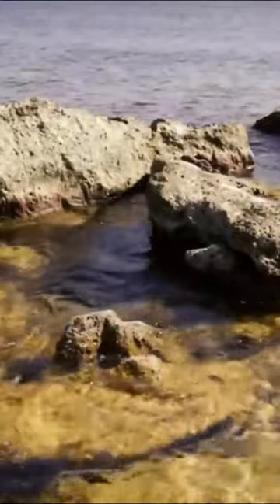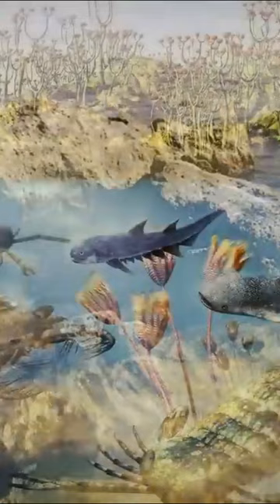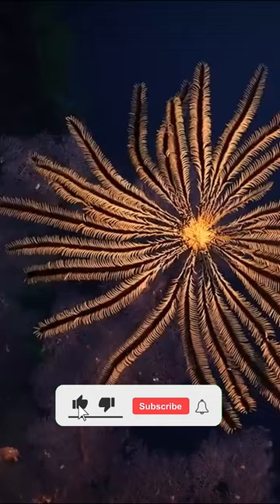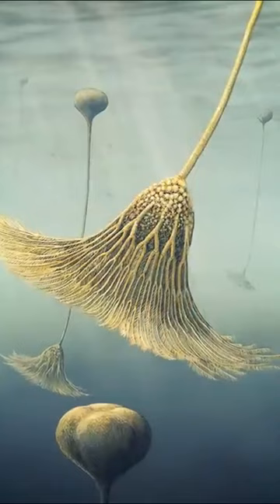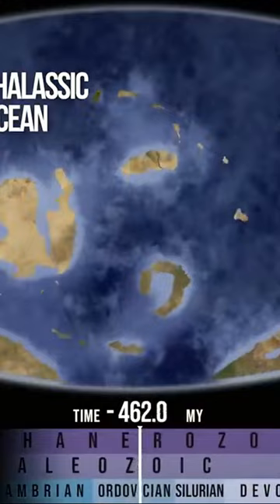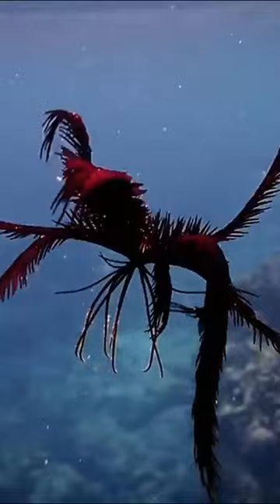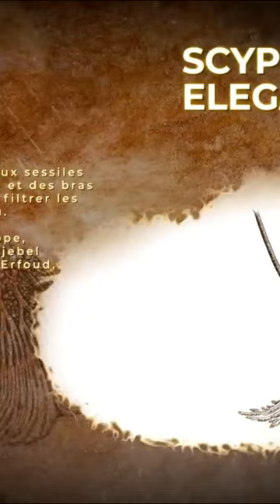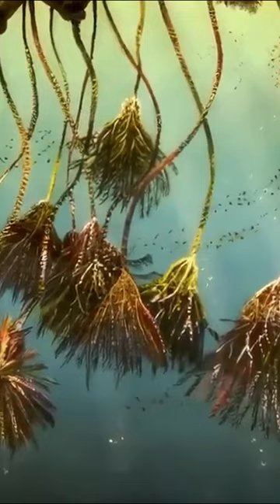The crinoids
🌍 What events marked the Silurian period?

Remember, our journey began in the Ediacaran, the third and final period of the Neoproterozoic and therefore the Precambrian.

Since then, we've travelled a long way through time, spanning many millions of years. We began the Paleozoic with the Cambrian, then moved on to the Ordovician, which succeeded it.

Now it's time to learn more about the Silurian. This third stage in the history of the Paleozoic promises to be just as rich in discoveries.

Unlike its predecessors, the Silurian period is relatively short - around 25 million years. In fact, it's the shortest of all the Paleozoic eras. Other eras, such as the Cambrian, lasted nearly 56 million years, and the Ordovician, the period preceding the Silurian, lasted nearly 42 million years. The Devonian, which followed, lasted almost 57 million years.

If geologists have differentiated the Silurian period from the Ordovician and Devonian, it's because it's sufficiently singular to be so. And that's exactly what we're going to discover on this trip.

The Silurian is a pivotal period in our history, marked by numerous changes in flora and fauna.

During our trip to Cambrian lands, we witnessed what scientists call the explosion of life on earth. During the Ordovician period, the radiation of organisms was just as rich, allowing numerous species to develop and diversify.

In biology, radiation is the adaptation of an animal or plant lineage to a new living environment, resulting in changes that facilitate their activities. This is sometimes referred to as adaptive radiation or evolutionary radiation.

While the Cambrian and Ordovician periods were pivotal in terms of radiation, they were far from the only ones.

The Silurian, on the other hand, was a crucial period for life on our planet. It was the period that forever marked the face of the Earth, with the arrival of the first terrestrial organisms.

What was the Earth like at this point in our history? How are our continents and oceans defined? What living beings populated the oceans? How did life evolve? Why did it begin its conquest of the earth's soil precisely at this time?

💥The Great Epic of the Silurian and its Giant Scorpions:
- The name of this geological era comes from the Celtic Silurian tribe who lived in South Wales, the region where traces of this period were discovered.

As mentioned in the introduction, the Silurian is a small period that spans some 25 million years. It began around 443 million years ago and ended around 418 million years ago. This period, the third stage of the Paleozoic, is itself subdivided into four series marked by different events that geologists have defined as follows:

The first, known as the Llandovery or Llandoverian, began 443 million years ago and ended around 433, followed by the Wenlock or Wenlockian until 427, then the Ludlow or Ludlowian until 423, and finally the Pridoli or Pridolian, which closes the period between 423 and 419 or 416 million years ago, depending on estimates.

During the Silurian, articulated brachiopods diversified considerably. Unlike inarticulates, the shells of articulated brachiopods remain fused even after the animal's death. Articulation is made possible by the presence of teeth on one valve, the peduncular valve, and dimples of complementary shapes on the other valve.